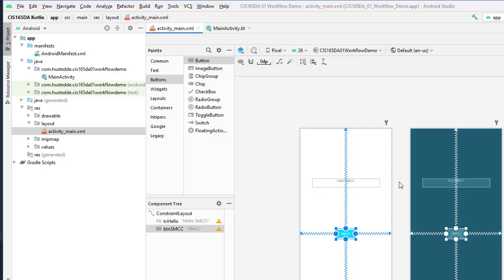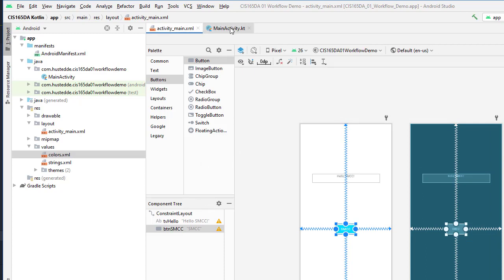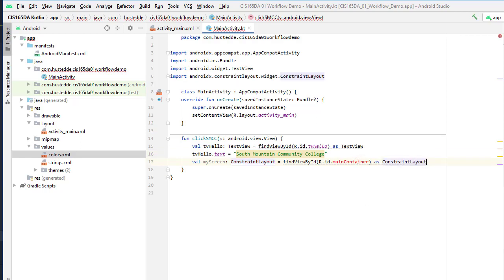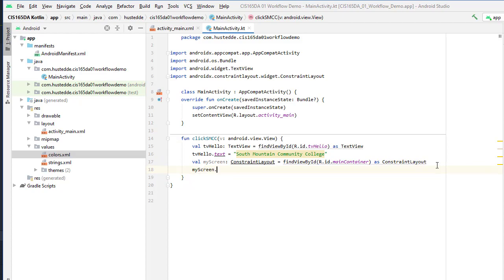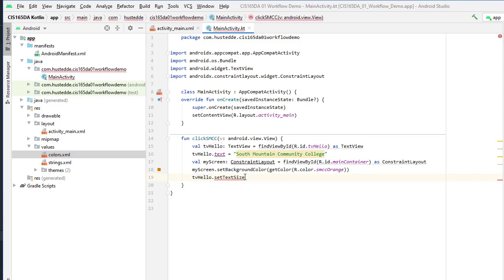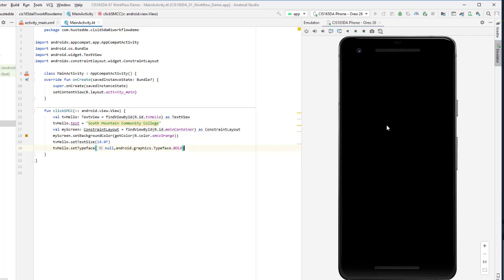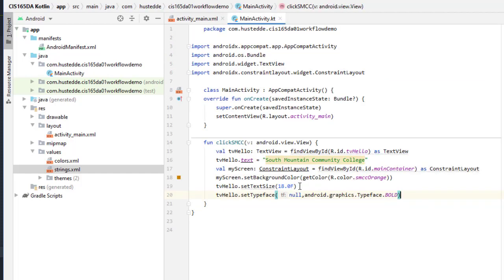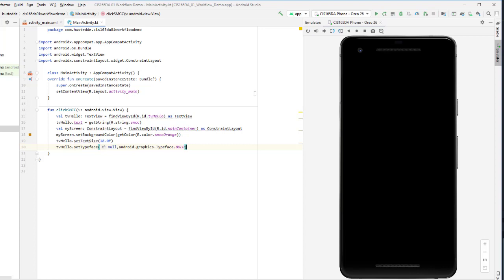Android 01I - Workflow: Using color and string resources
We look at how to set up resources in colors.xml and strings.xml and reference those resources in our code.